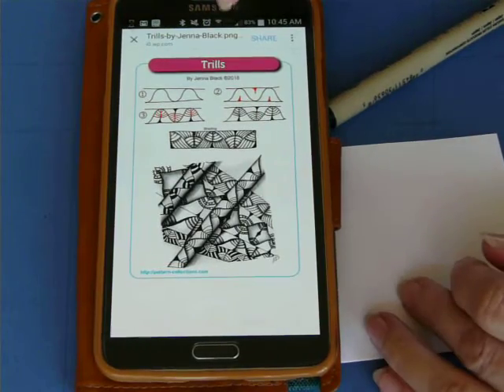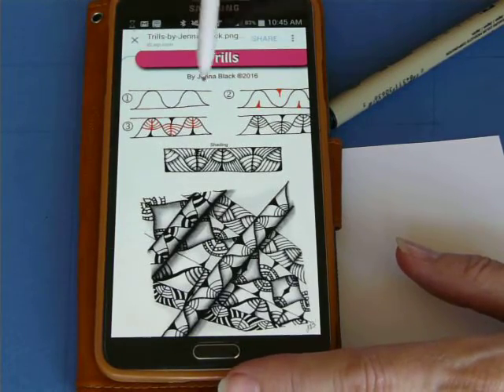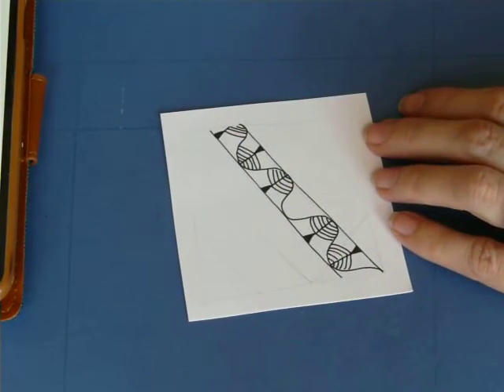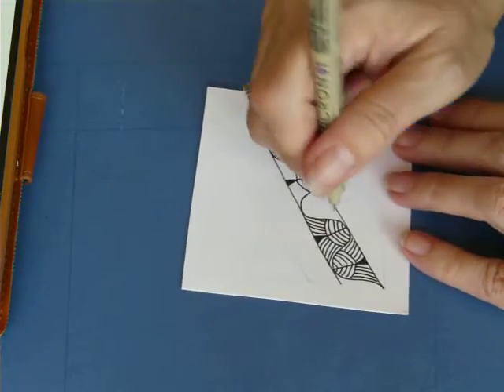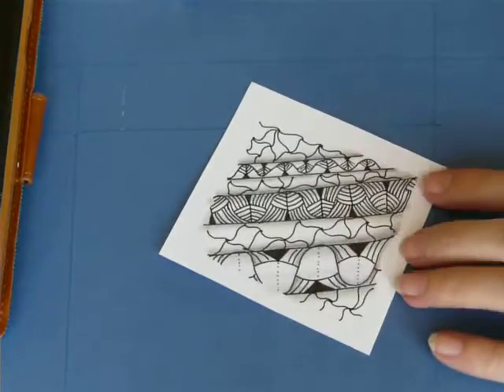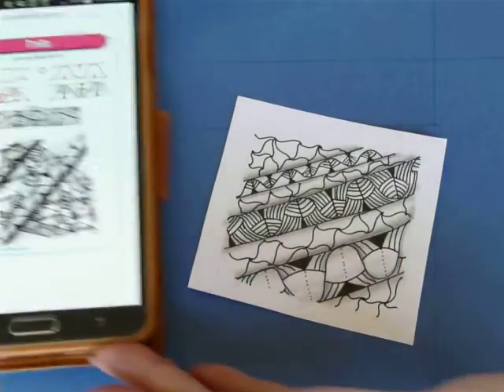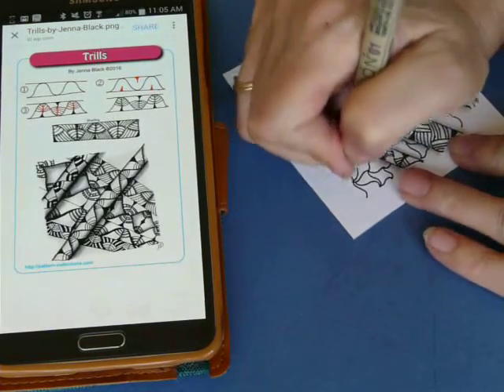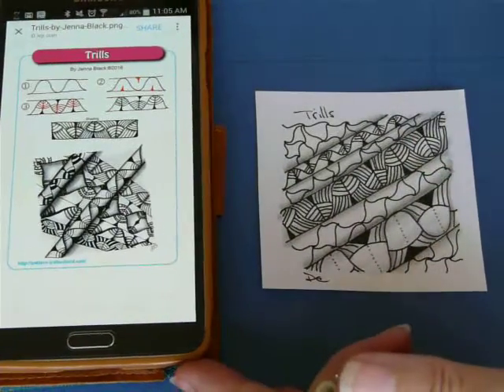Trills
A great ribon pattern - daiily tangle